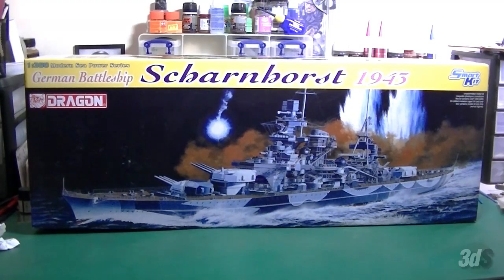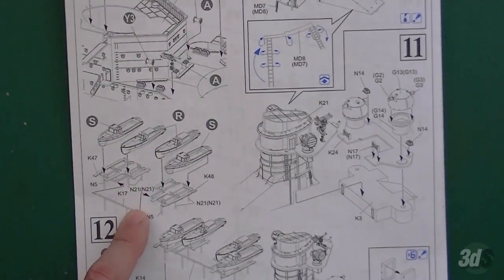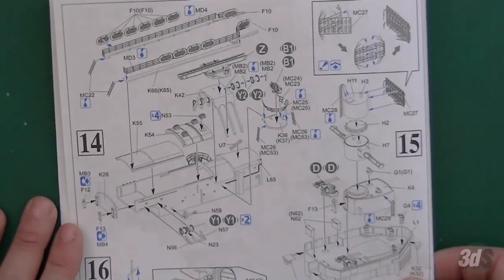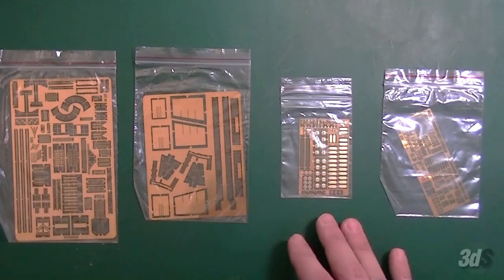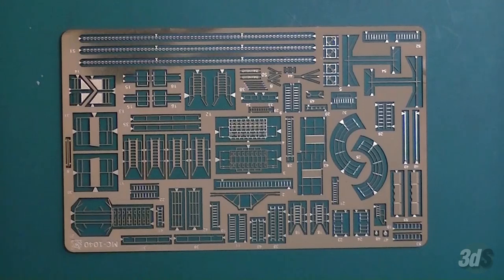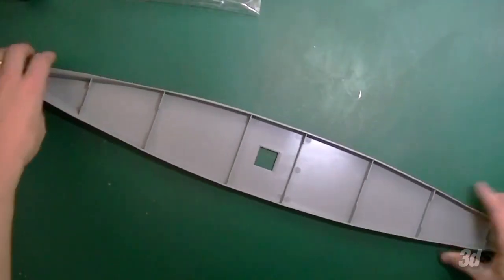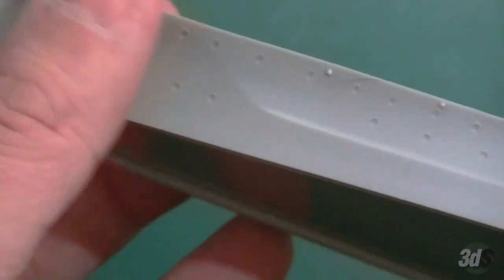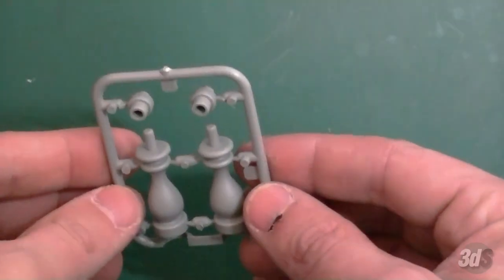Kit Review: Dragon 1040 German Battleship Scharnhorst in 1/350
Here is my review of the Dragon 1/350 Battleship Scharnhorst. This was one of my "bucket list" kits I was lucky enough to get for Christmas. I plan to have it as a long term build to work on throughout the year.

I am admittedly a novice when it comes to ship modeling, so if I get any terms wrong I apologize. I'm excited to get in to this subject, but it's a daunting and expansive one.

Scharnhorst is a ship I have a great interest in as it's story is more robust than most Kriegsmarine surface ships. She saw lots of action, and went down in a haunting scene that is almost too eerie to be true yet it is. Scharnhorst was known as a Pocket Battleship but some refer to her as a heavy cruiser, I just used the title Dragon gave her. The Germans called her both.

If you'd like to learn more about the ship, I can recommend this two part documentary. It's long but quite complete.

As to the kit, it seems great, with all of the typical Dragon quality. I simply don't have the experience or knowledge to tell you how it compares to other manufacturers or Dragon's other 1/350 ships.

For more experienced ship builders on Youtube check out